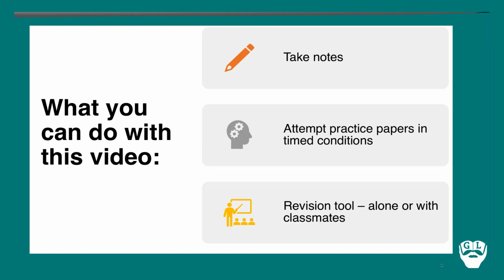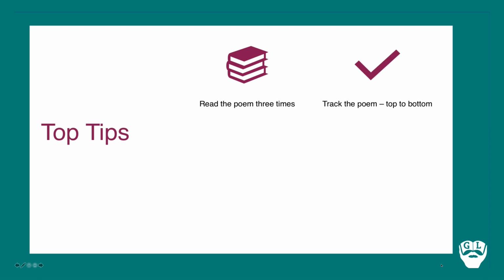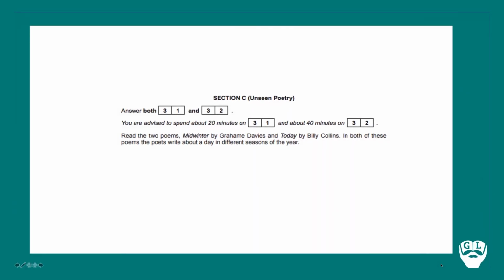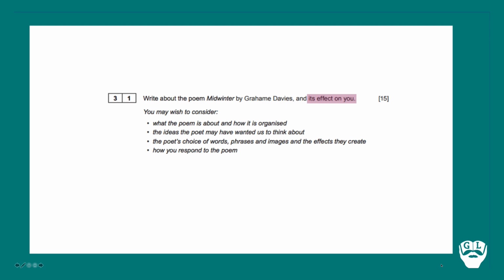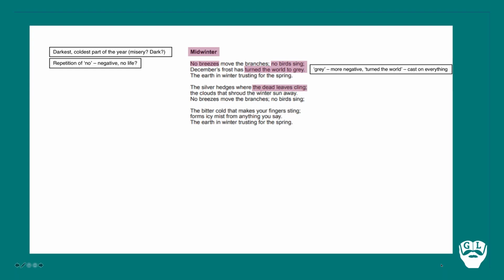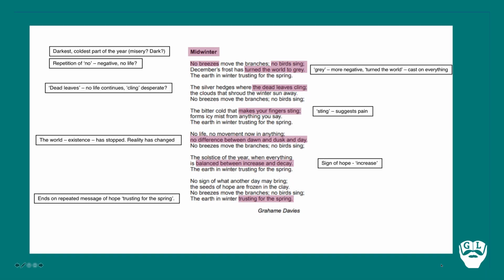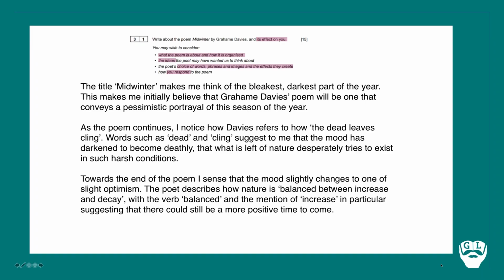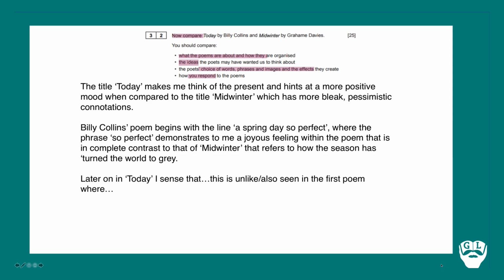Exam Success: How to Master GCSE Unseen Poetry (EDUQAS)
See new ways into GCSE Unseen Poetry on the EDUQAS examination board in today's episode of GUIGLIT.

Credit and copyright to EDUQAS for the front cover of the 2017 examination paper you will see as well as the question used.